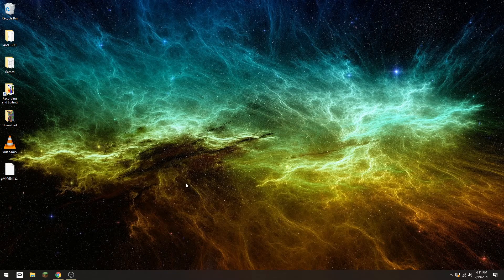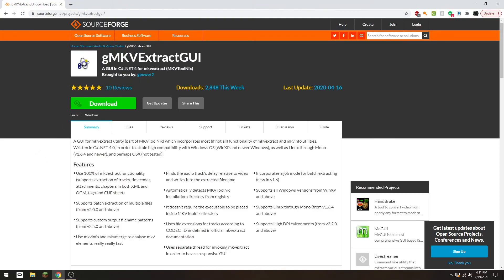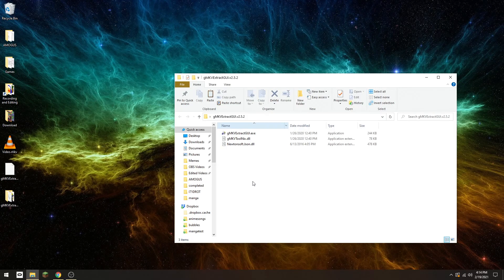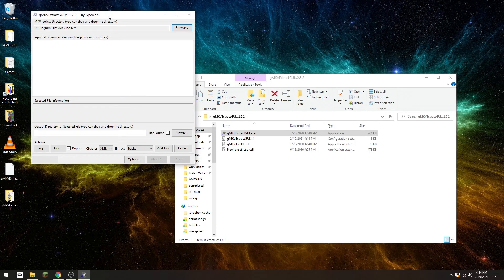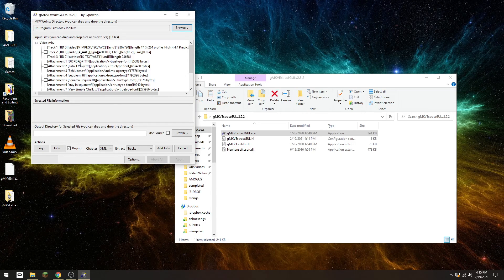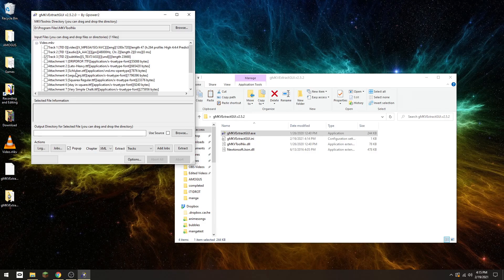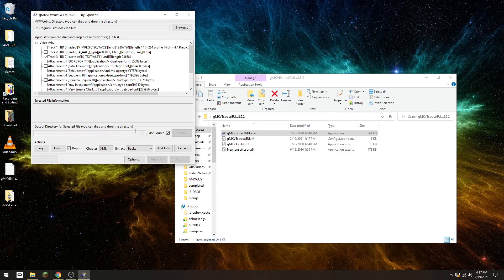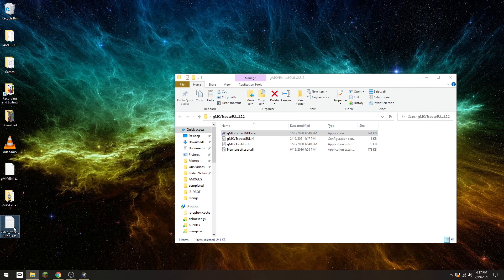How to Extract Subtitles from an MKV File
Edit 8/10/21: SEE FULL DESCRIPTION

I had some trouble finding a way to do this, so I thought I'd share my solution.
I got a new mic a couple days ago, but I can't really tell if it sounds better or not...

Edit 8/10/21:
I already had MKVToolNix installed, so I was unaware of the fact that the main program itself needs to be installed as a prerequisite.

Sorry for any issues you may have had.